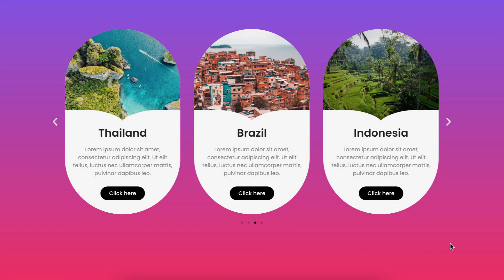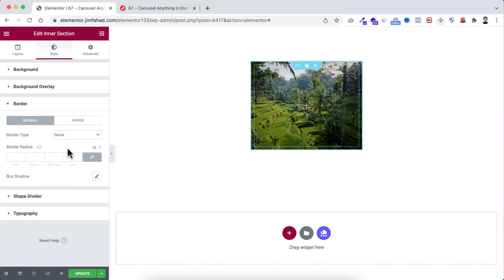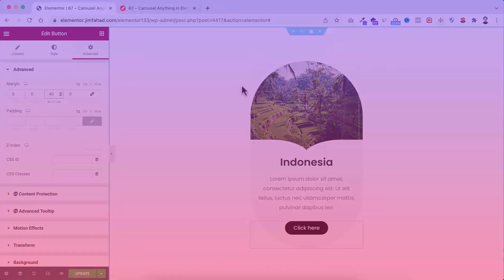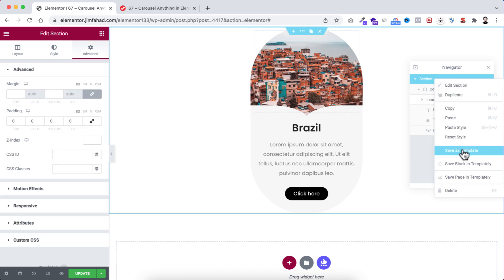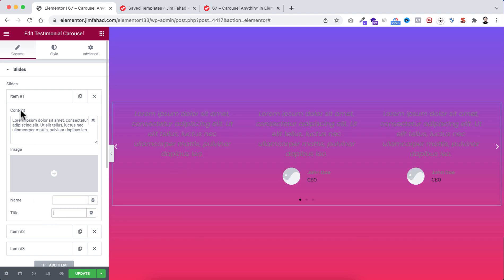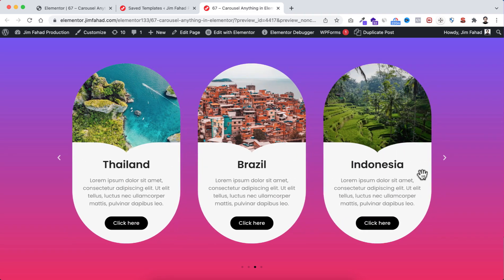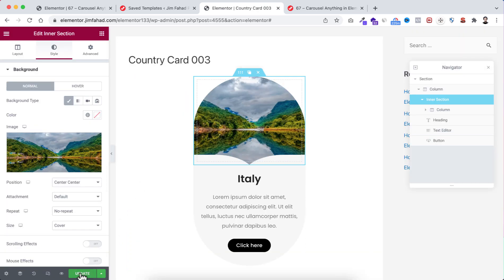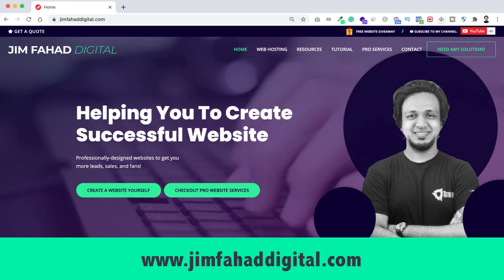Turn anything into a SLIDER in Elementor (No Plugin)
🔥No Plugin, No Coding!! 🔥
Turn any Cards into a Slider/Carousel ONLY by using Elementor Page Builder!!!

TIMESTAMP:
0:00:00 Overview
0:01:00 Designing Capsule Card using Elementor
0:05:17 Turn Elementor Cards into Slider/Carousel
0:17:42 Contact Jim Fahad

About:
8 Million+ website owners started using the Elementor page builder. I'll show you the easiest way how you can create your personal resume website using Elementor Page Builder yourself.